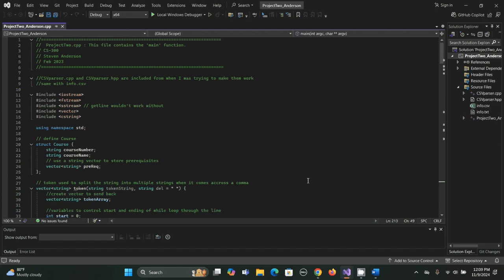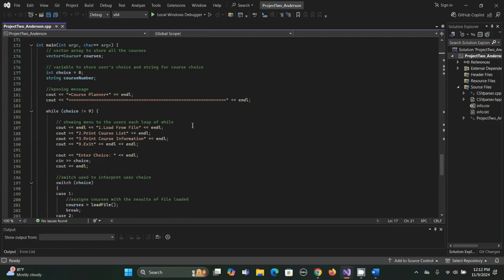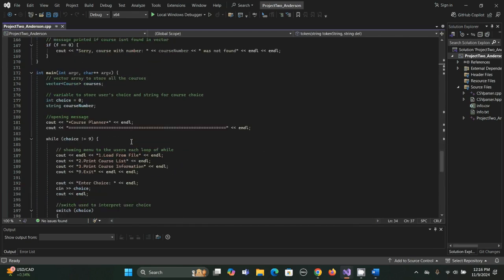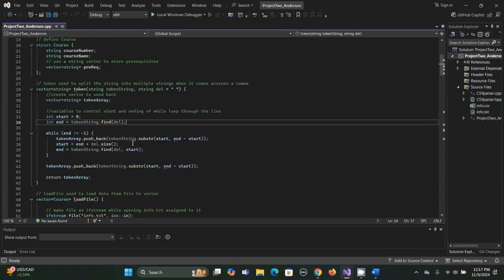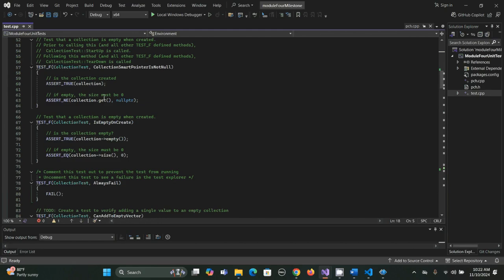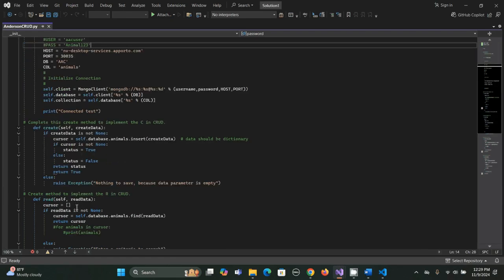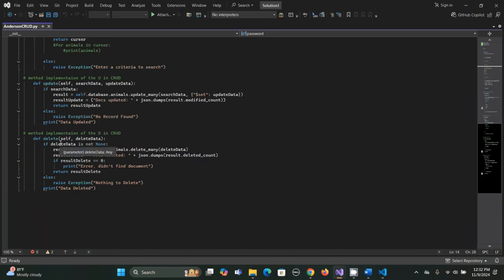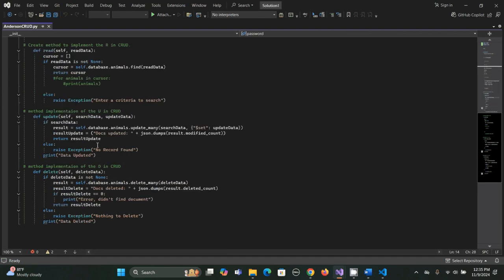Anderson Review Recording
Initial review of code before enhancements.